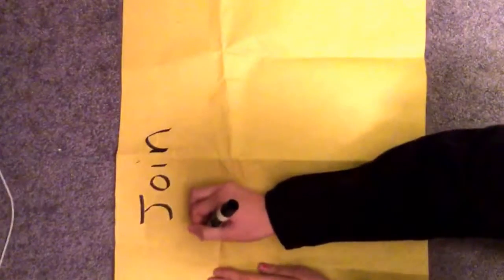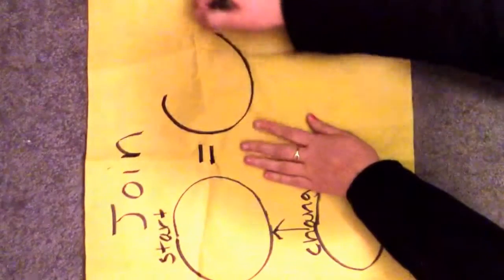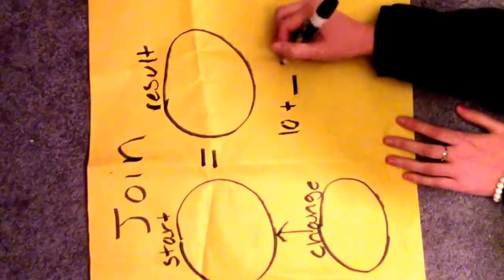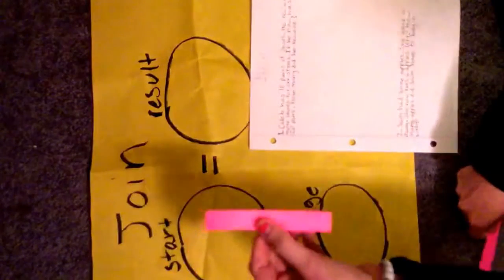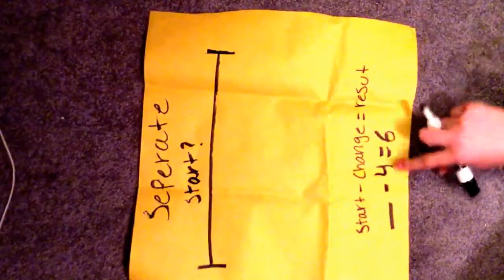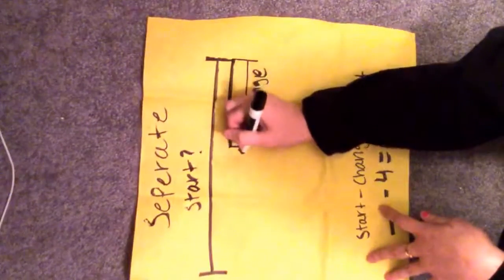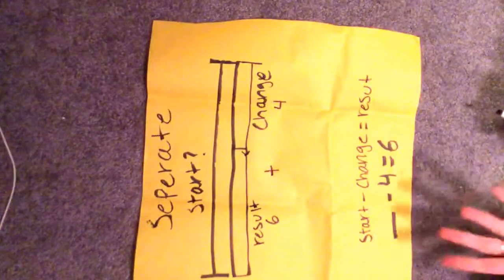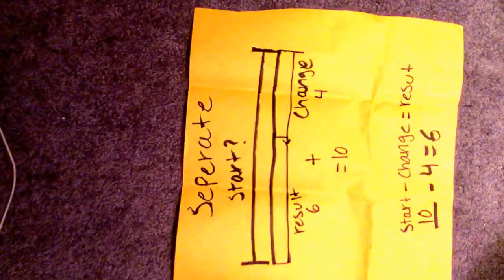My Edited Video